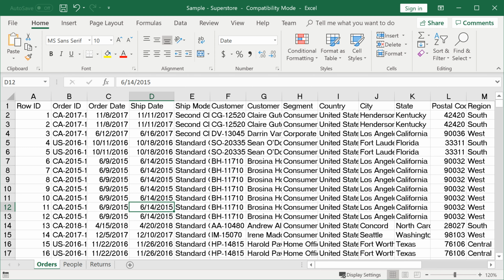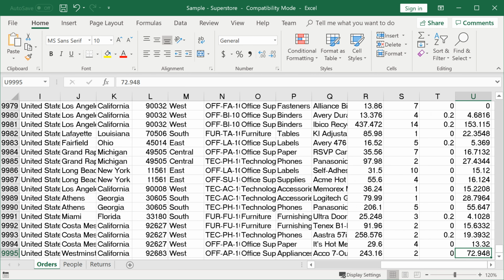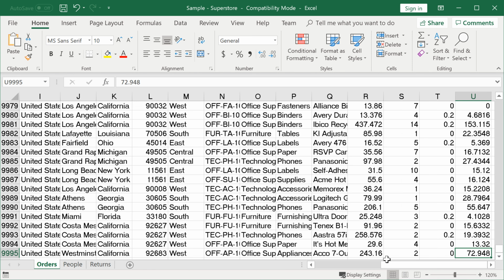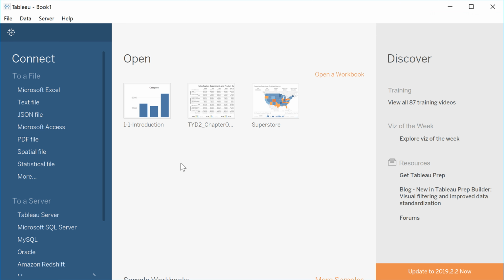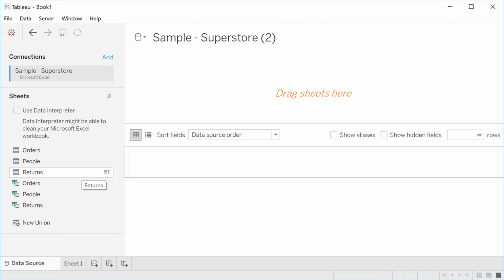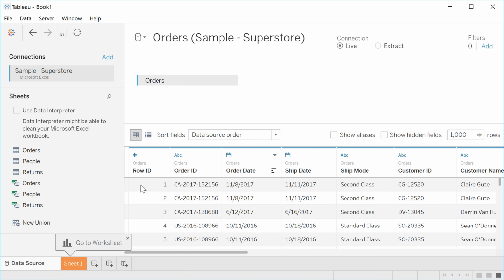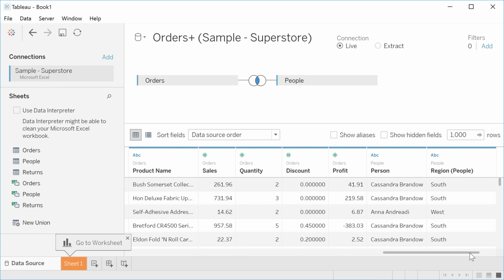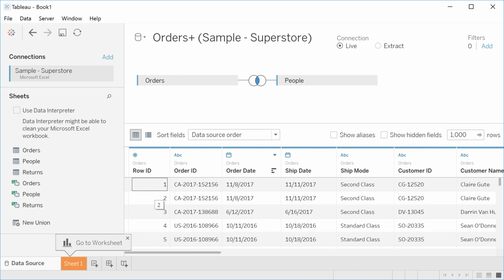3) Merge or Join Relational Datasets with Tableau